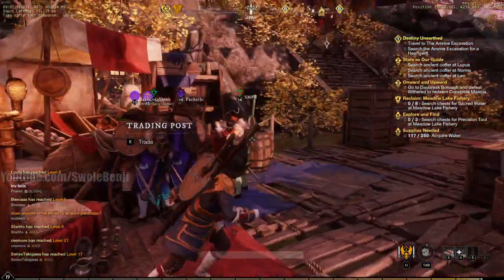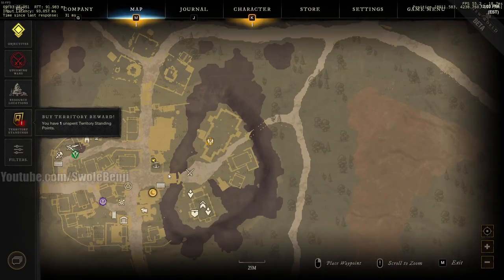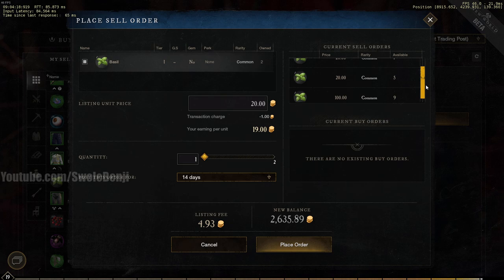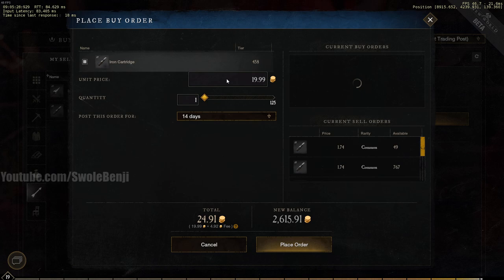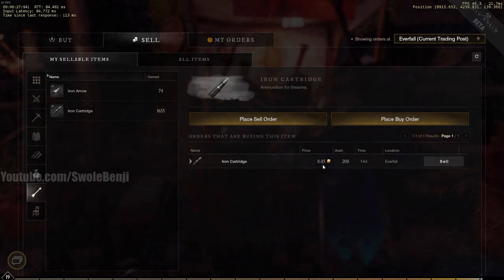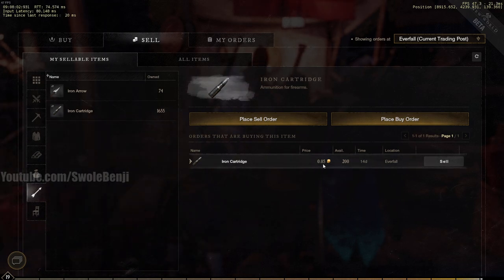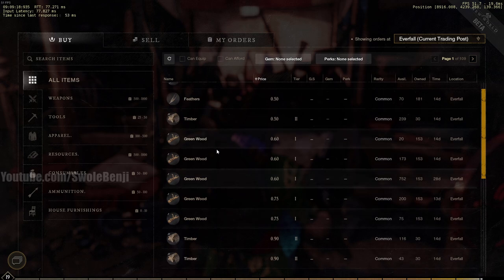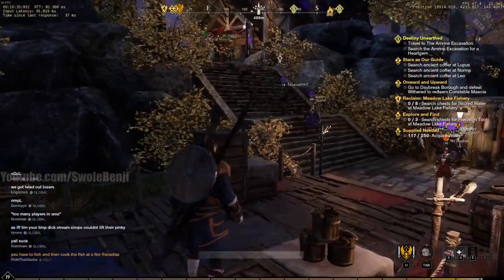How the TRADING POST works in New World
A lot of MMORPG gamers out there are used to games like World of Warcraft's Auction house, but this game's trading post is far different than what most people are used to. Today's video shows how the trading post works in New World. If you want to learn how to master the market then this video will get you started on your journey.

For those that have played games like Eve or Albion Online this will be a walk in the park, but for those of you new to MMORPG's or markets with buy and sell orders in general this will be a brand new thing. Hopefully this video gives you a better understanding of how the trade post works.

Top donators:
Valnak $650, plus multiple Steam Games.
Bursic: $500
Kelsipher  $172
IAMoNeZeRo $150
Saud  $130
Kisstank $100
TheLexiphane  $75
James $60
Stad_ $50
Cletus $50
Heaven $50

Title: How the TRADING POST works in New World